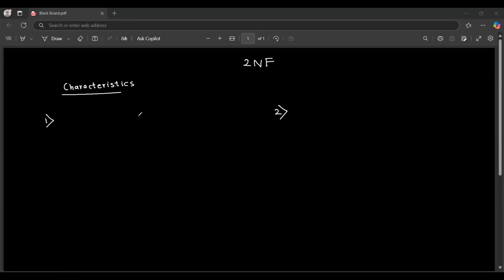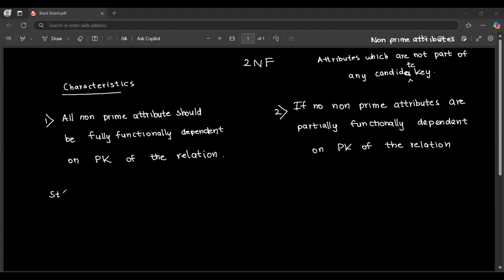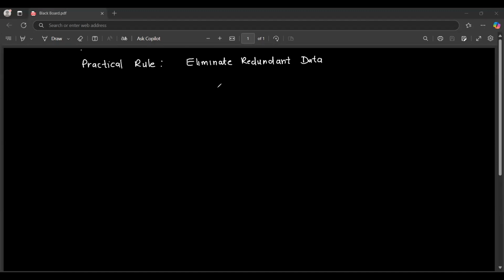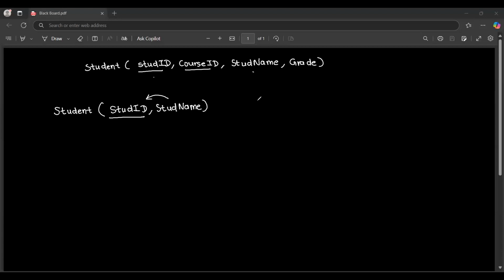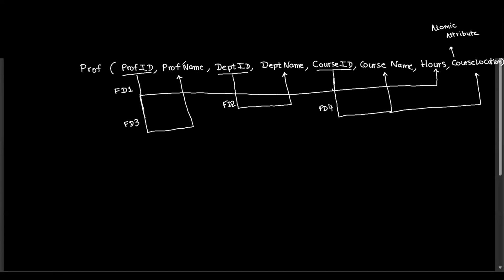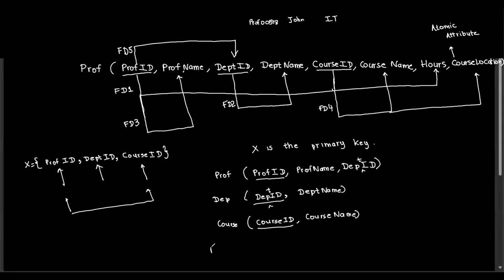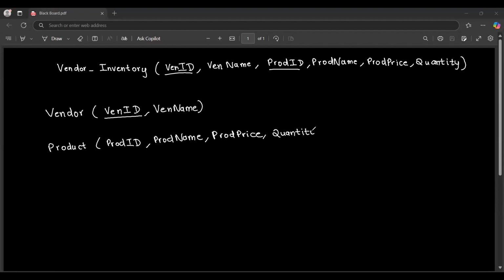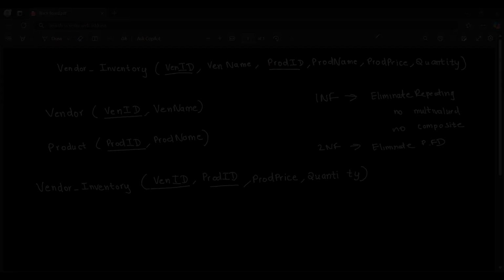Second Normal Form (2NF) Explained | Database Normalization Series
Welcome to the 16th video in our Normalization Series! 🌟

In this video, we dive deep into Second Normal Form (2NF), breaking down its concepts, rules, and practical applications. Whether you're preparing for exams or looking to strengthen your database design skills, this video will guide you through:

📌 What You’ll Learn:

Definition of 2NF: Understand the foundational rules of the second normal form.
Non-Prime Attributes: Learn how these play a role in achieving 2NF.
Key Characteristics: Discover what makes a table satisfy 2NF.
Practical Rule: Step-by-step guidance to normalize your database.
Formal Definition & Justification: Explore the theory behind 2NF.
Examples: Real-world scenarios to solidify your understanding.

📌 Timestamps:
0:00 – Channel Intro
0:35 – What is 2NF?
1:13 – Non-Prime Attributes
2:20 – Key Characteristics of 2NF
4:20 – Example 1
6:23 – Yapping (Off-topic fun!)
7:38 – Practical Rule for 2NF
9:51 – Formal Definition & Justification
11:02 – Example 1 Continued
12:21 – Example 2
20:42 – Example 3
24:50 – Recap of 2NF
25:51 – Channel Outro

Mastering 2NF is essential for designing efficient and scalable relational databases. This video simplifies complex concepts with clear explanations and practical examples, making it perfect for students, professionals, and database enthusiasts.

Music from Uppbeat (free for Creators!)
Song: Shake That
Artist: Fass